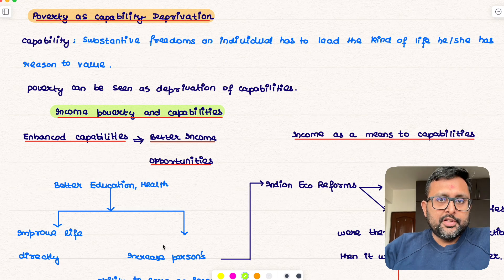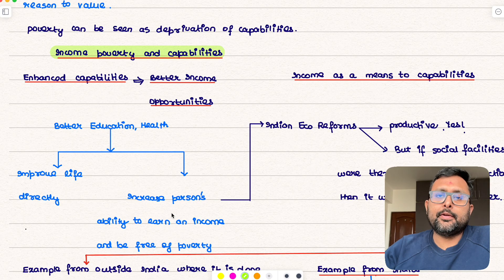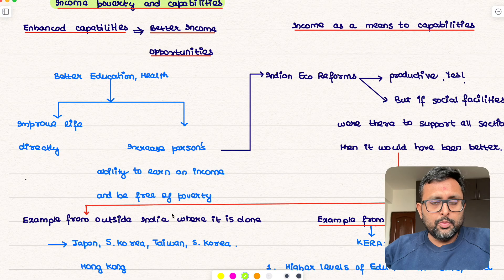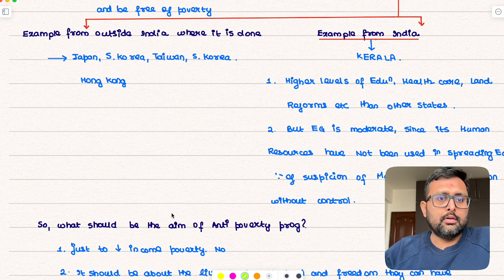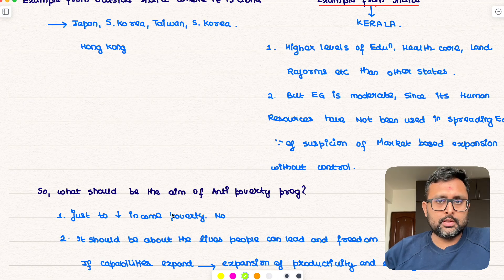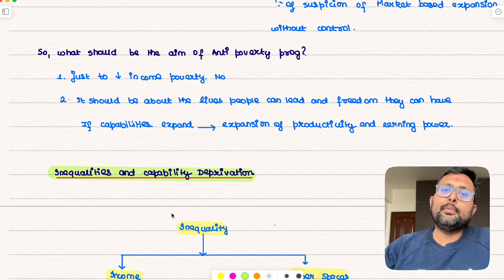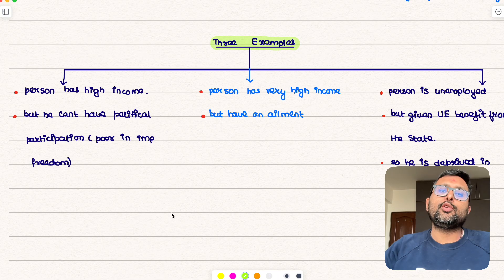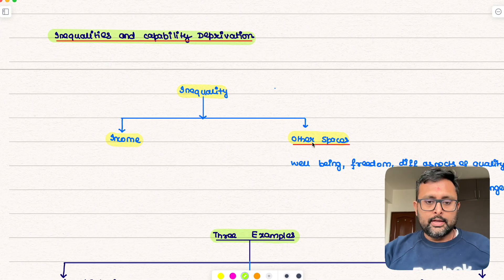Capability Approach | Part 1 | Poverty as Capability Deprivation | Amartya Sen | 32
In this video, we will talk about poverty as capability deprivation. How is capability poverty different from income poverty, some examples from India. Should policy makers focus on capability inequality or only income inequality.

1. IAS Economics Optional
2. Indian Economic Services
3. RBI Grade B, DEPR
4. CUET MA Economics Entrance Exam (COQP10)
5. Semester Exams, Delhi Universities and other universities

1) Basics of MA Economics Entrance Exam (DSE/ISI/JNU/IGIDR/MSE)
2) Semester Exam, Economics H
3) UGC Net Economics
4) Indian Economic Services
5) IAS Economics Optional